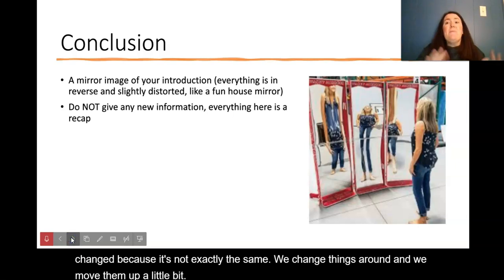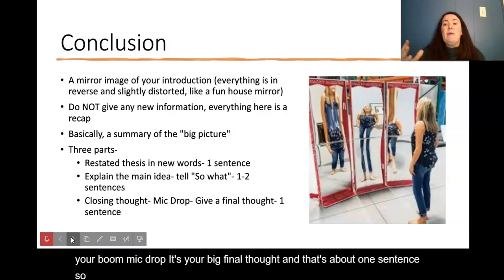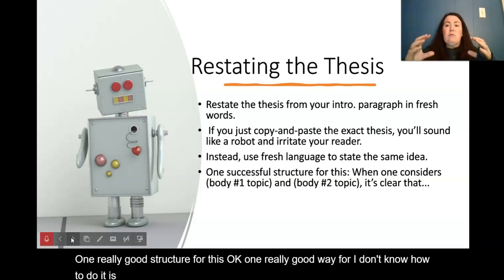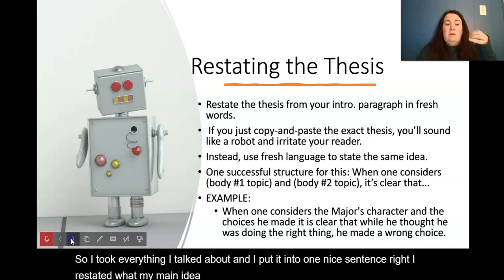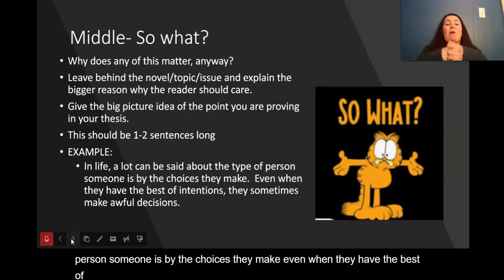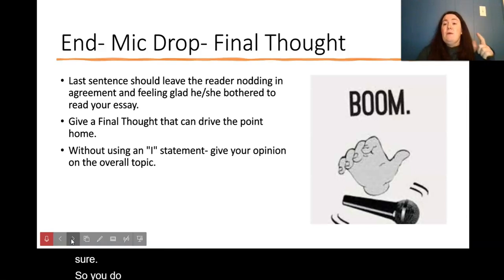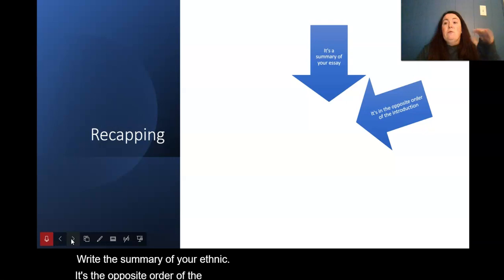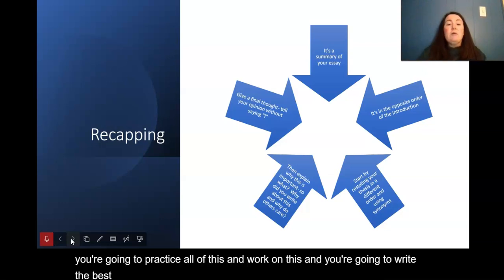Conclusion of Expository Essay Explained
Video lesson explaining how to write a conclusion paragraph.